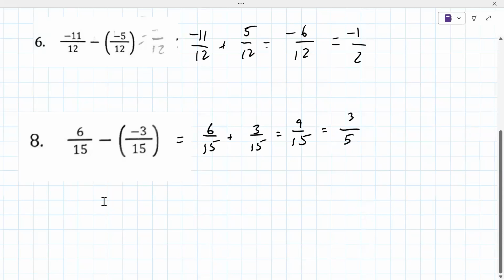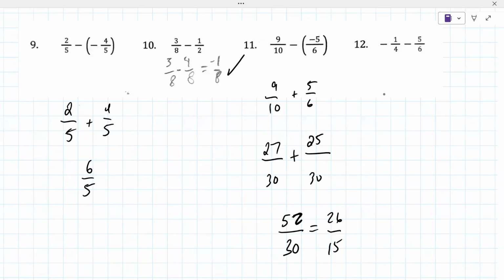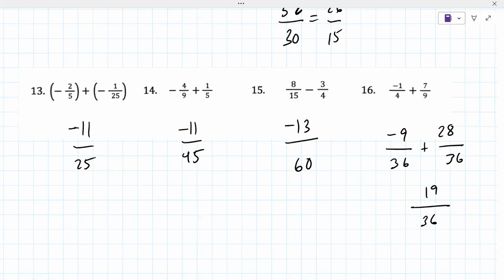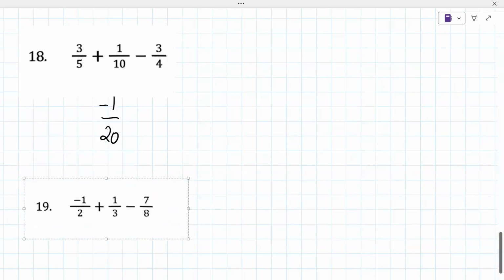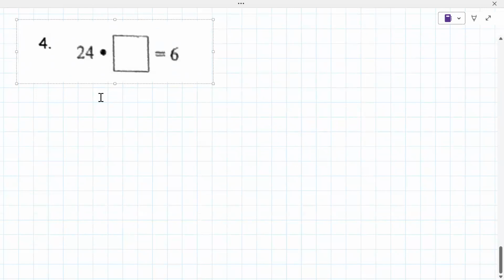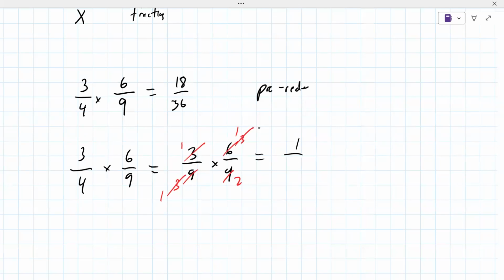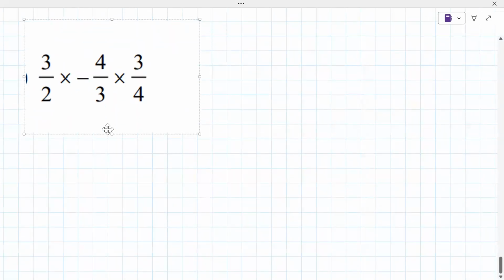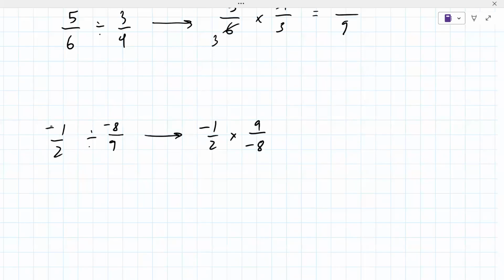Middle School Pre-Algebra Lesson [2023-10-29 at 8pm MST August Z]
This lesson covered topics in Pre-Algebra including adding, subtracting, multiplying, and dividing fractions with like and unlike signs.